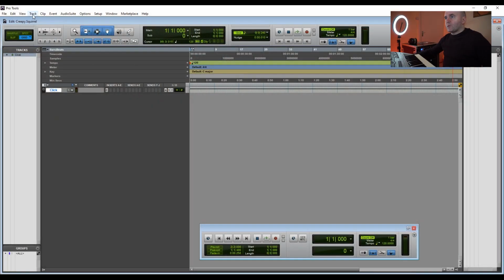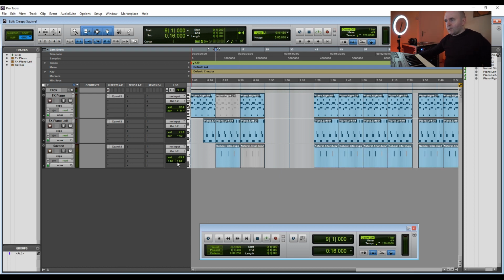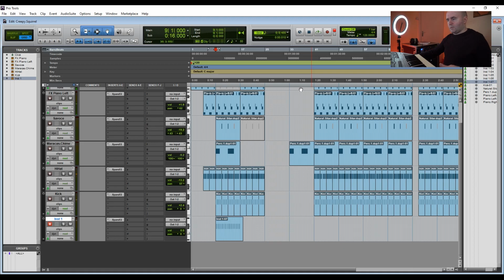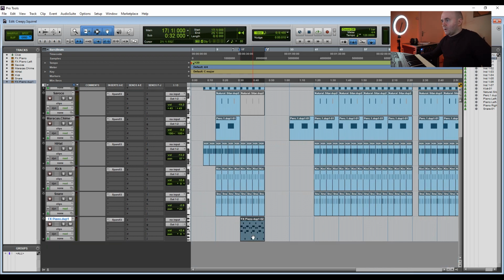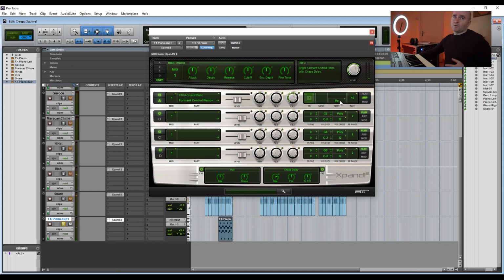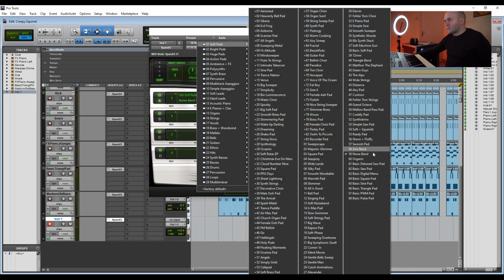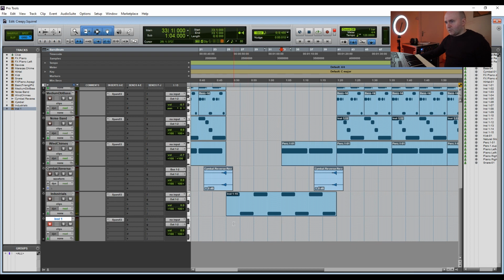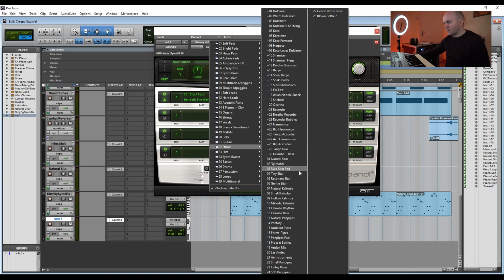Create Pop Beat in ProTools | Stock Plugins | Episode 4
Hi everybody, In this episode on using Expand!2 in ProTools I create a Pop type beat using all stock plugins, Enjoy!